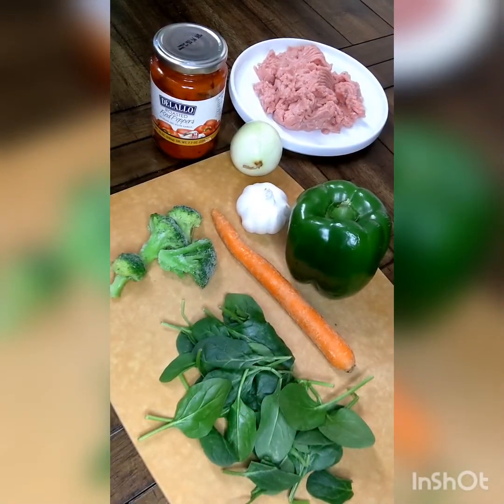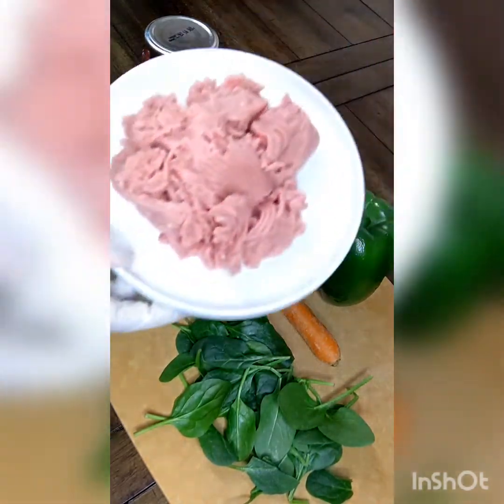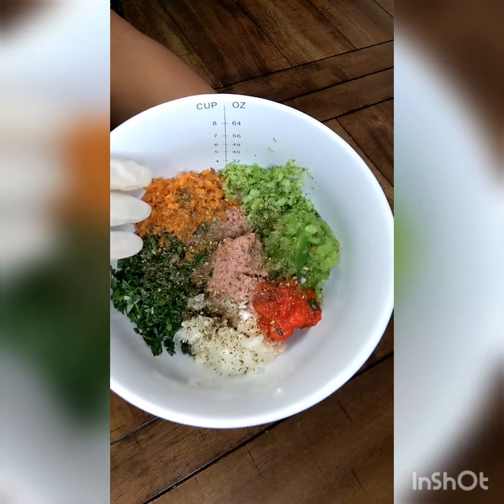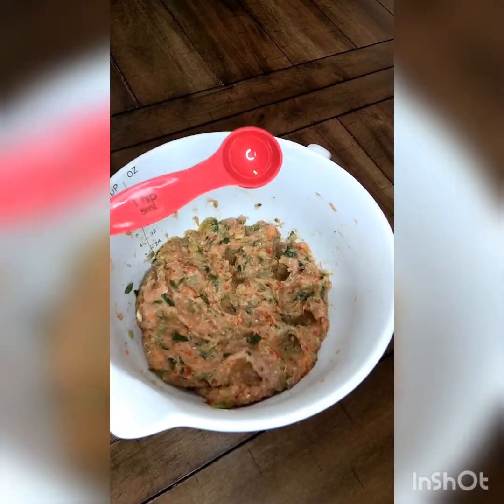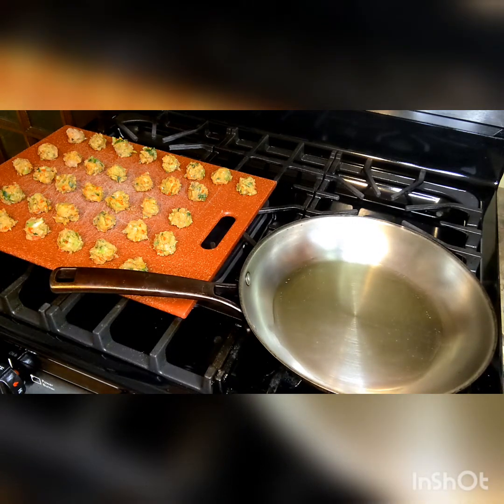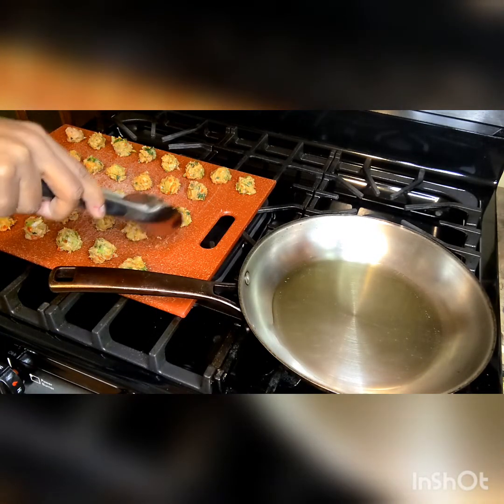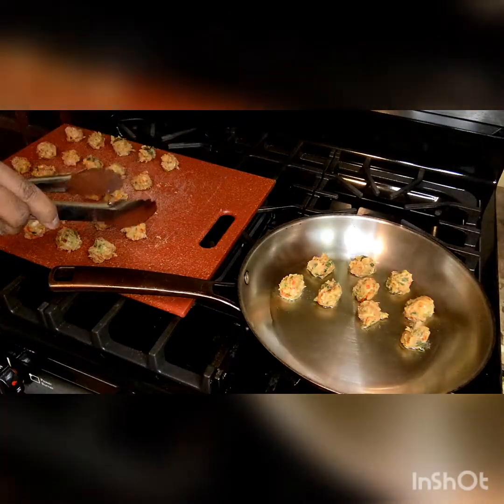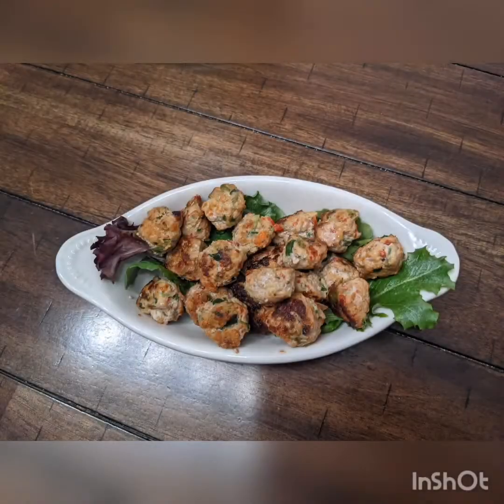Meatballs ( Veggie surprise!)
These meatballs are so flavorful and juicy! The best part is, if you are having a hard time getting the kiddos to eat their veggies, these are perfect! They are not only packed with veggies but packed with flavor as well. Go ahead and try them. Mix it up a little by using your desired protein and veggies. Definitely a family favorite in my house 😀